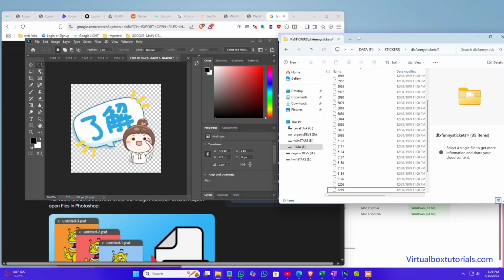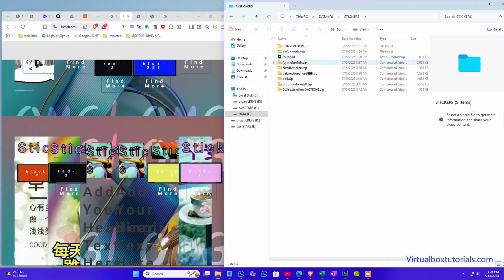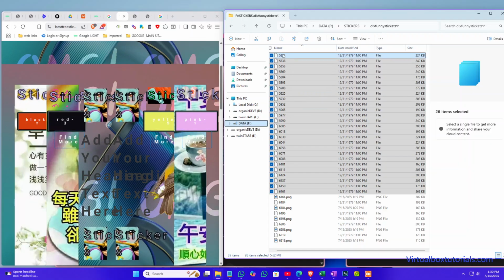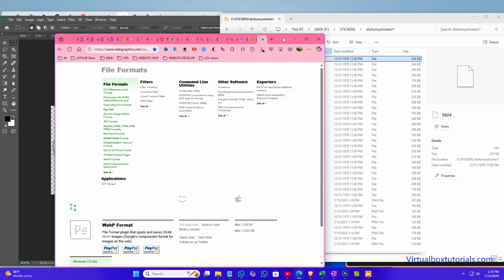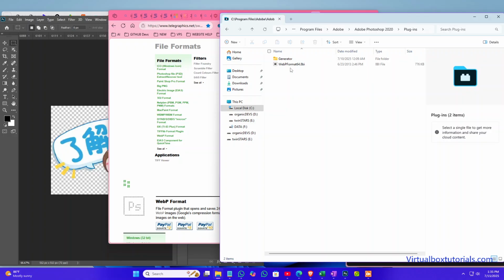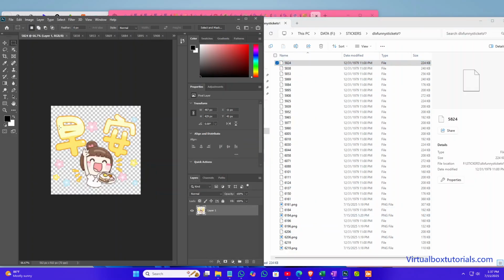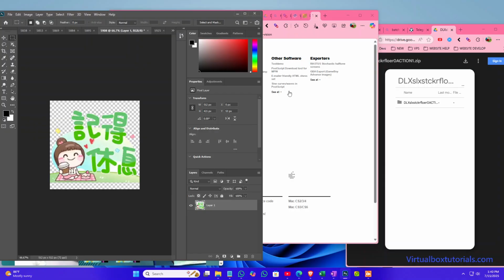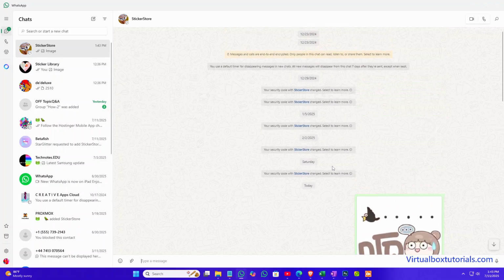How 2 Save, View, & Share Sticker .zip Files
Description:
By , Organicdevelopers.net

This is an example TUTORIAL to help guide you through the actual process, that could be applied to any website
There are not links to follow on images, below are the links for software used:
2.Telegraphics - Free plugins for Photoshop & Illustrator...and other software
3.Telegraphics - Free plugins for Photoshop & Illustrator...and other software (instructions)